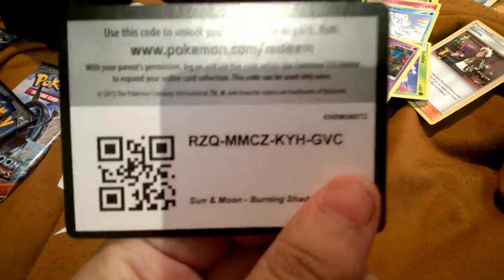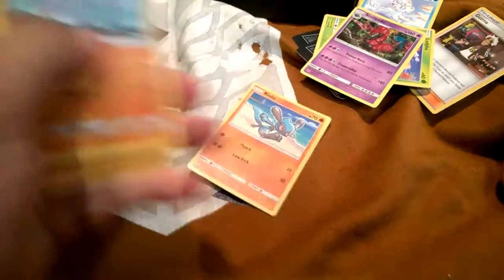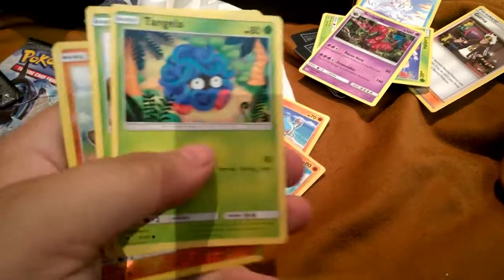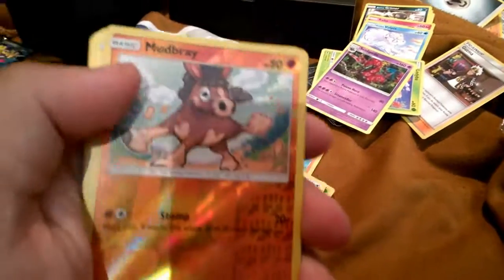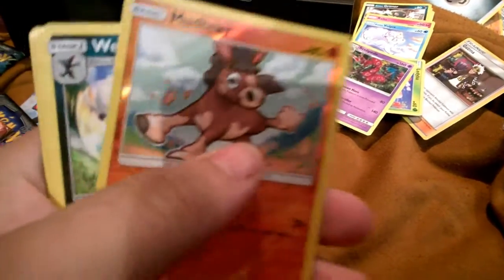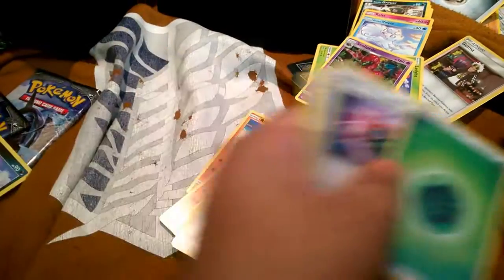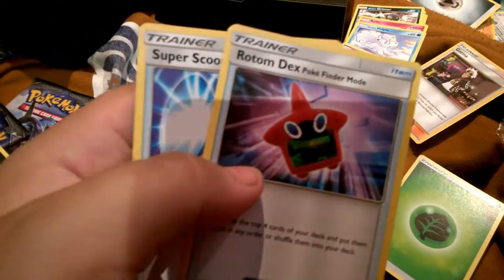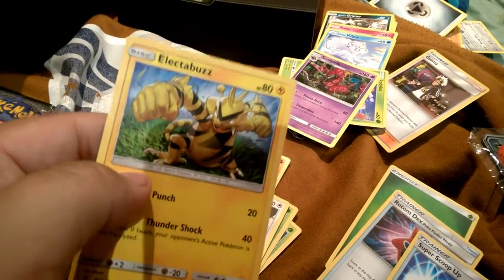Pokemon TCG pack opening #13 burning shadows box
this is my 13th pokemon tgc pack opening